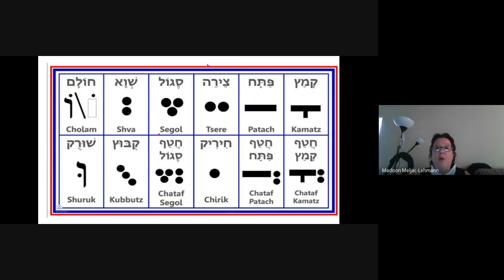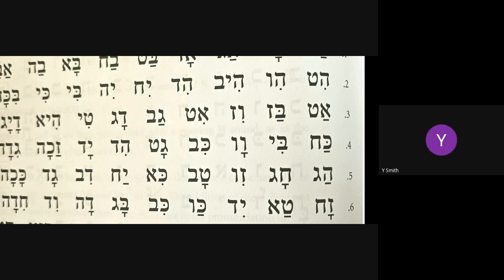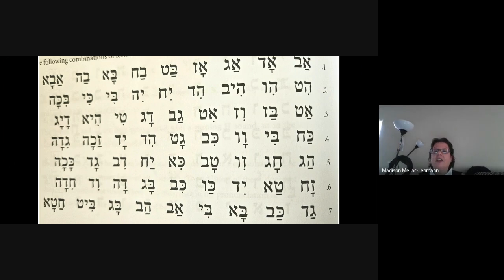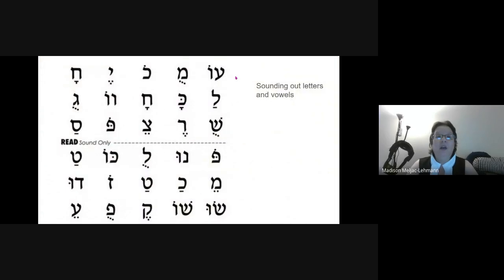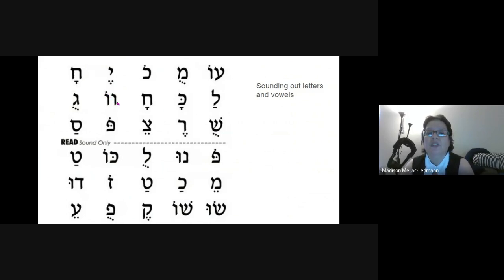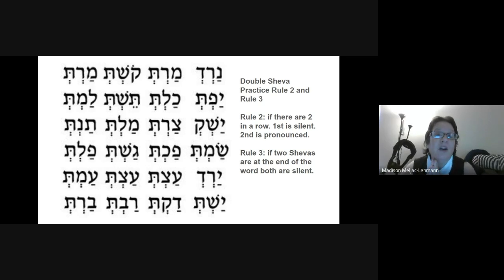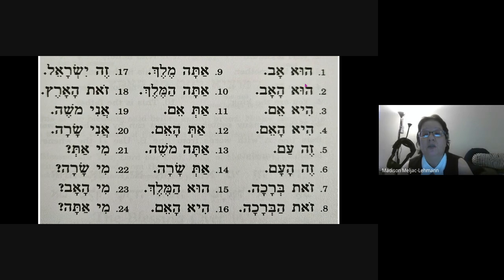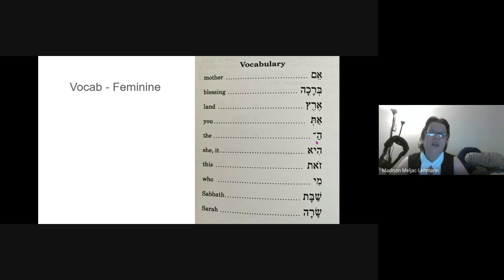Beginner Biblical Hebrew - Starting to Decode